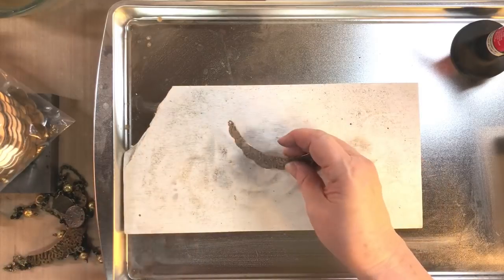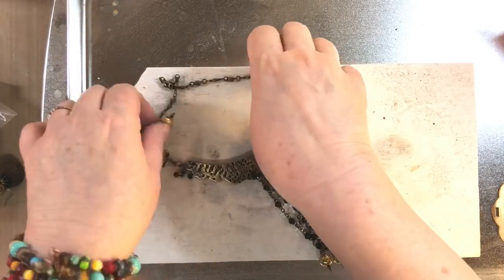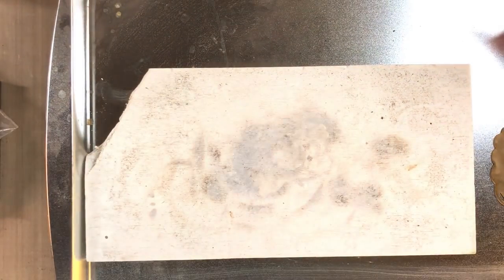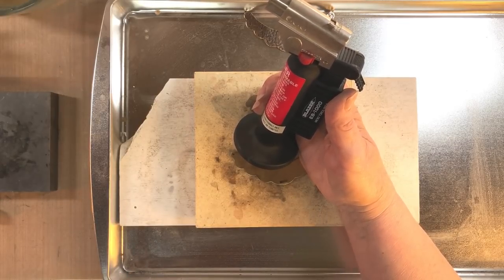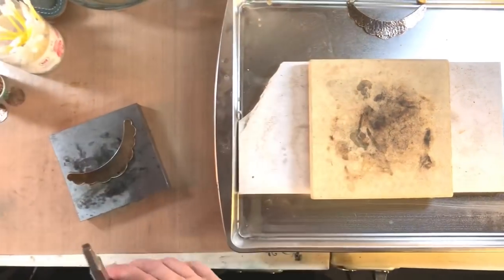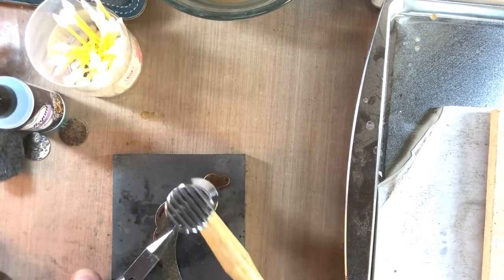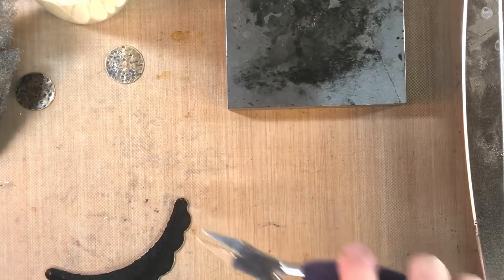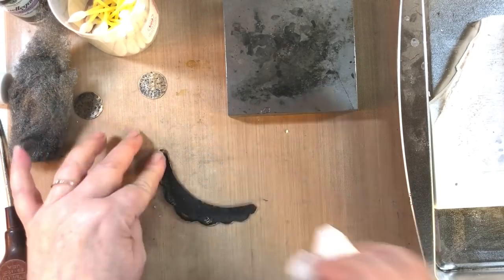Torch, Texture, Patina A Brass Blank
In this video B'sue will show you how to torch, texture, patina a brass blank to make a very cool necklace you'll enjoy wearing! So easy to use your torch and a little darkening patina along with a texture hammer to create fantastic dimension and texture in brass blanks.